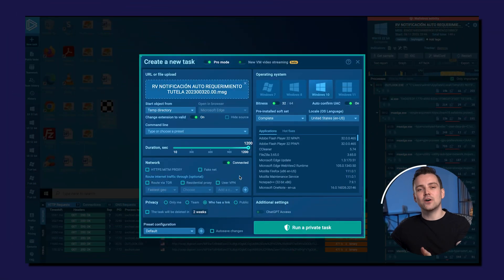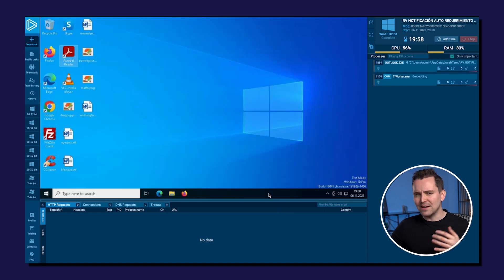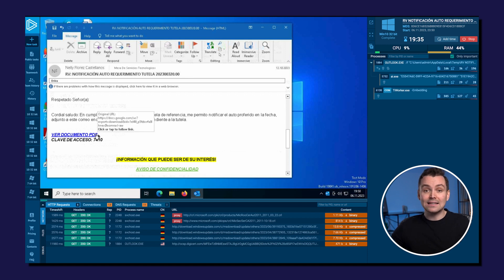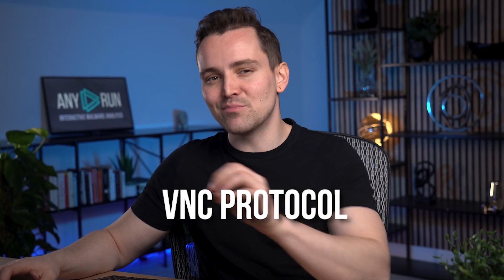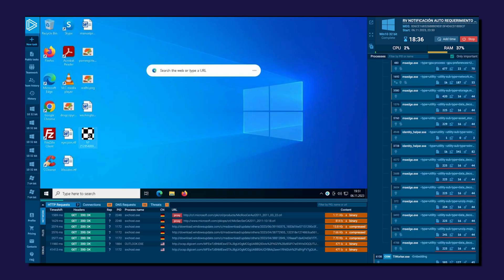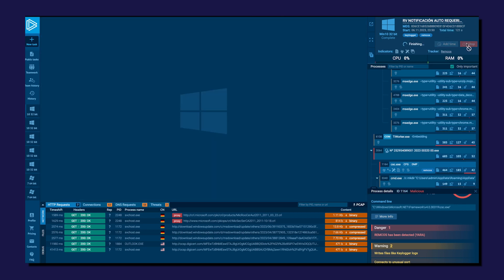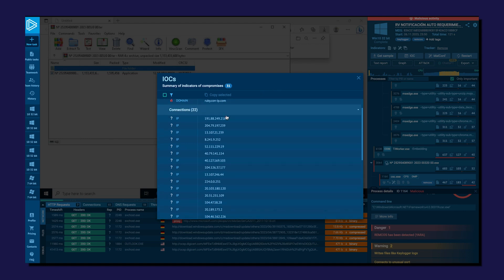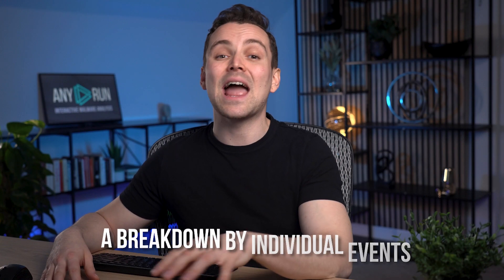ANY.RUN’s Interactive Sandbox: Bridging gaps where automated tools stumble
Check out a brief ANY.RUN overview and dive into specifics of interactive sandbox when automated tools fall short.
ANY.RUN is an interactive tool that allows you to detect, Investigate and monitor cybersecurity threats 🦠🔍

0:02 What’s different about an interactive online malware sandbox?
1:03 What happens when adversaries get crafty?
1:57 Email analysis in ANYRUN
5:10 How to download the sample and analyze it statically with own tools

Get access to a free plan of ANYRUN sandbox via our Discord server